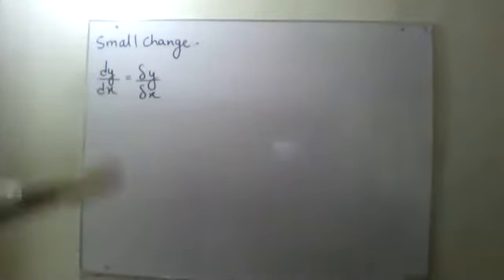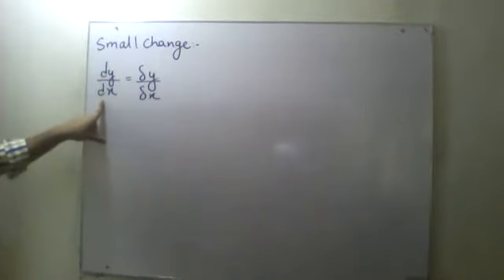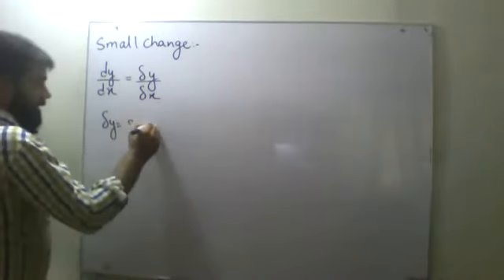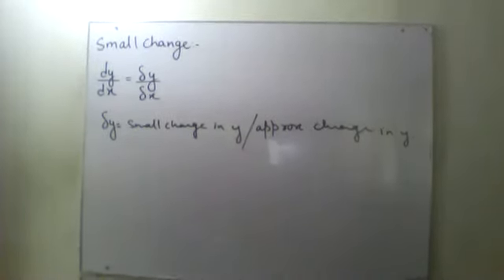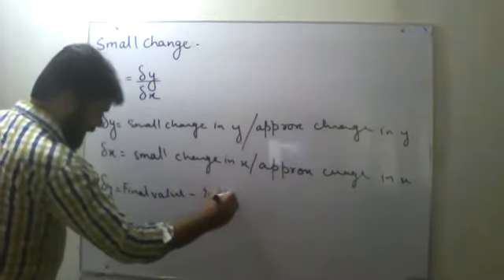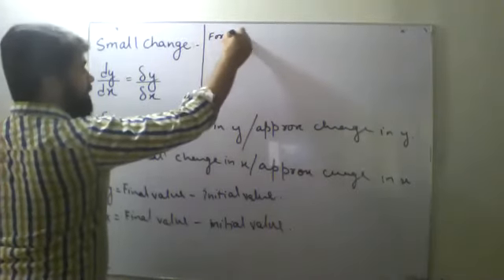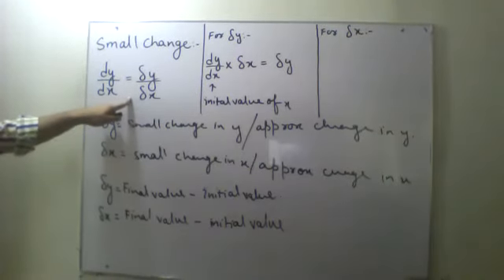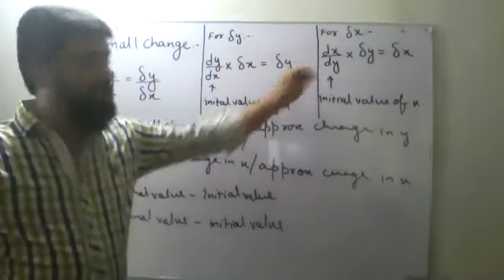Add Math Chap 16 Ex 16.3 Explanation of small / approximate change Rate of change